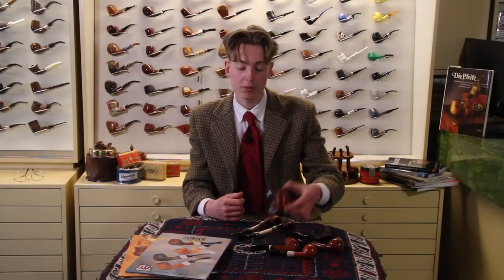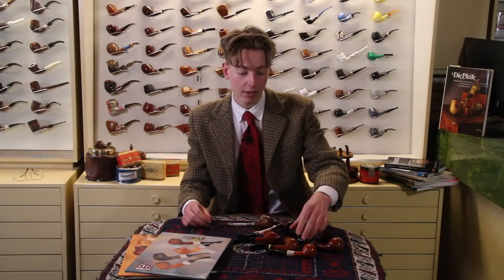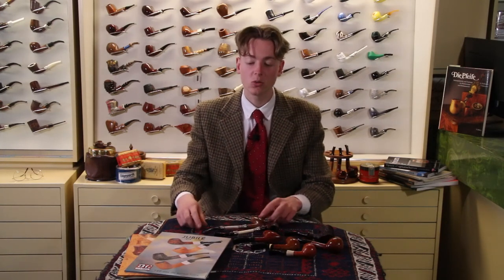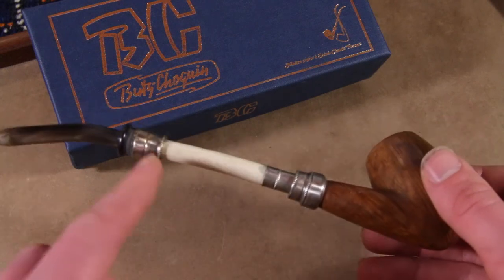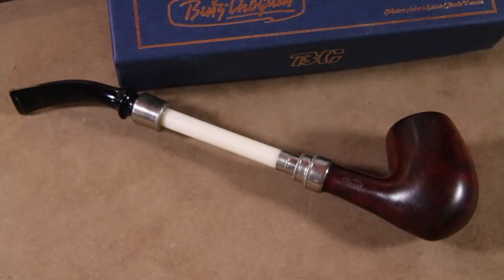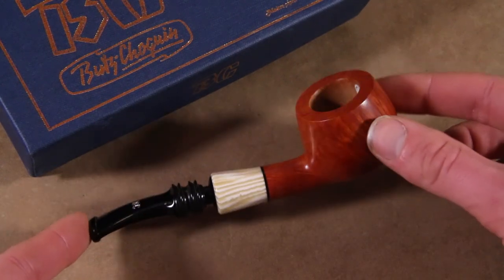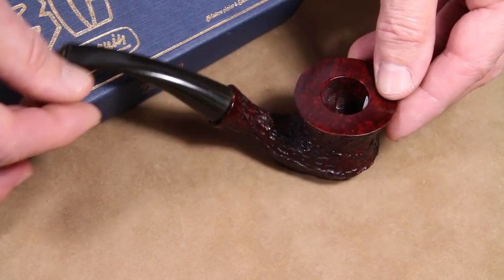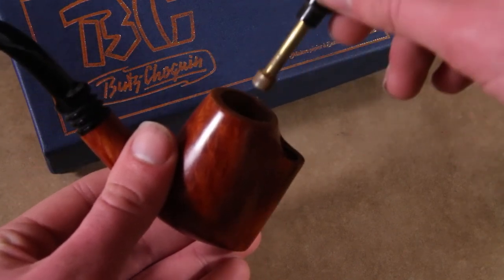Butz-Choquin assortiment - Amsterdam Pipe Shop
to acquire your next pipe

he Amsterdam Pipe Museum is the worlds only museum that is specialized in the cultural history of the tobacco pipe. Located in Amsterdam, The Netherlands we discover the world via the tobacco pipe.